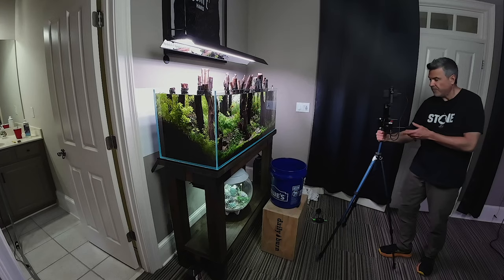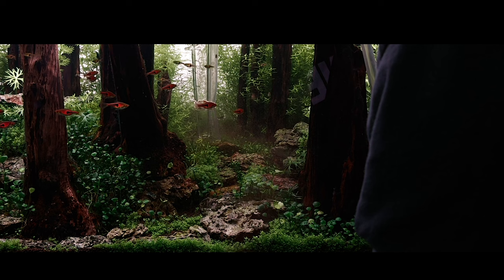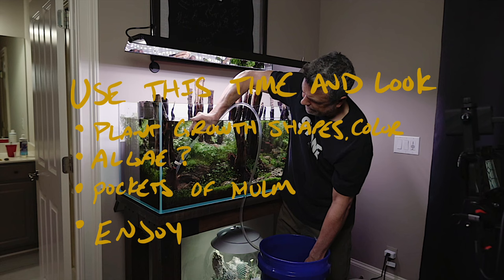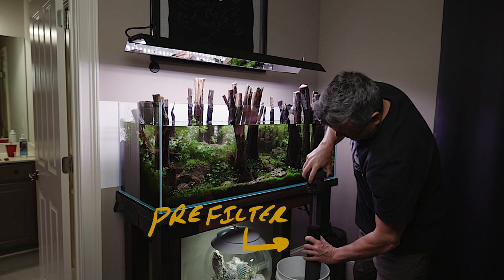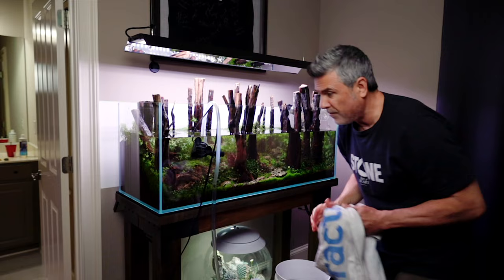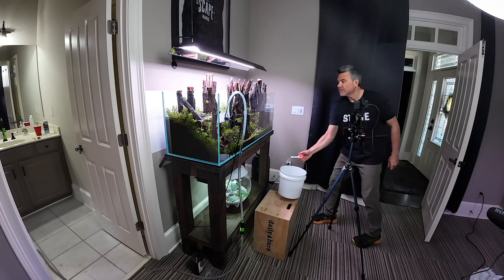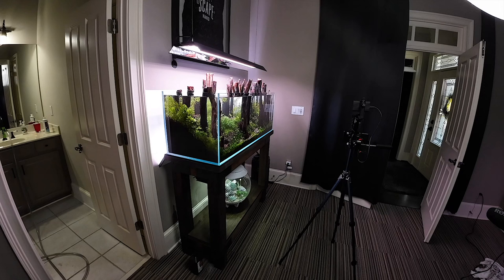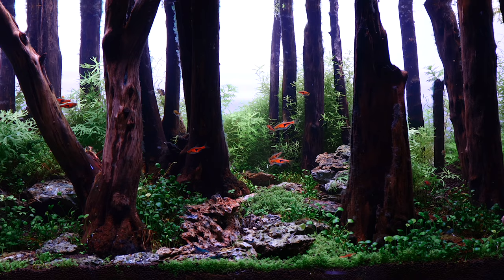Aquascapers: Transform Your Aquarium Chores into Zen Moments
I share my secrets in contest-level aquarium upkeep that anyone can use for success.  Come hang out as we do aquarium maintenance on the 120cm forest layout.   Perfect to watch while you are doing yours!